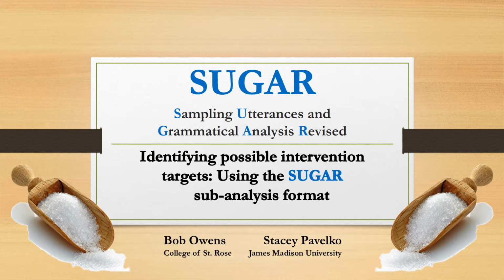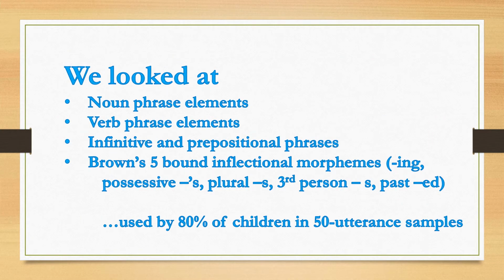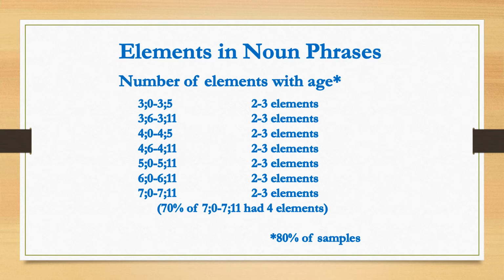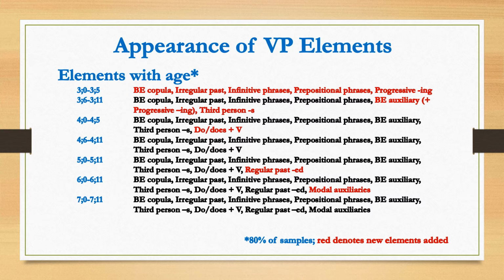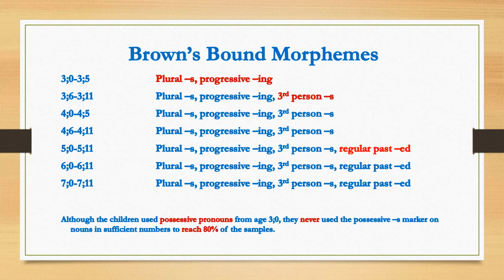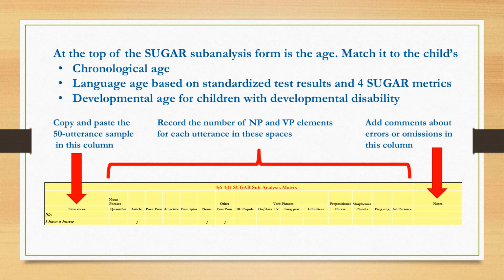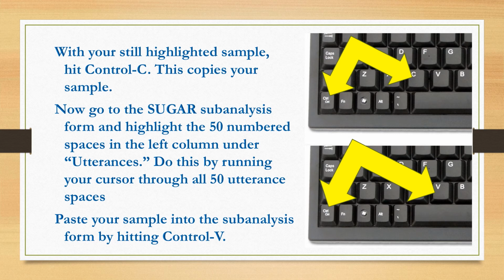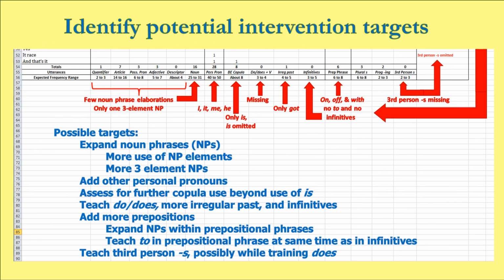SUGAR 07 Sub analysis